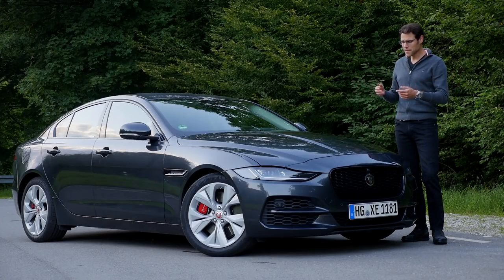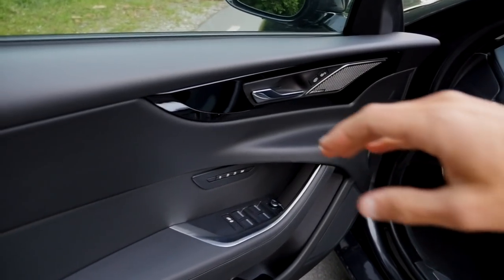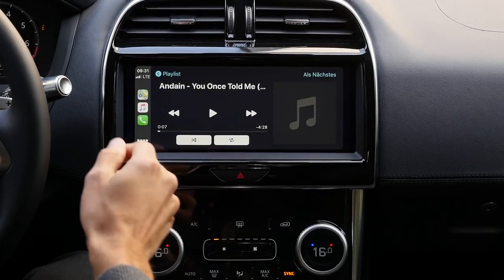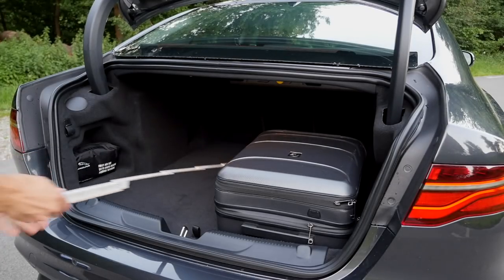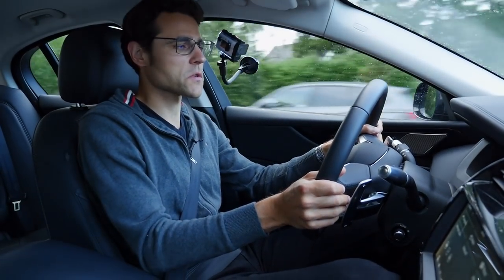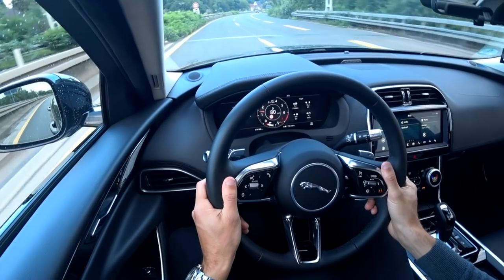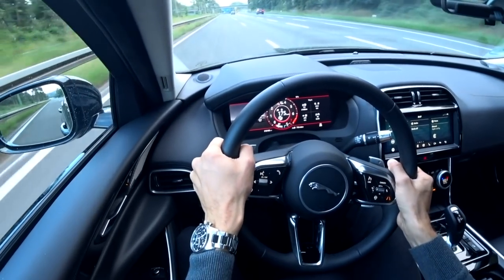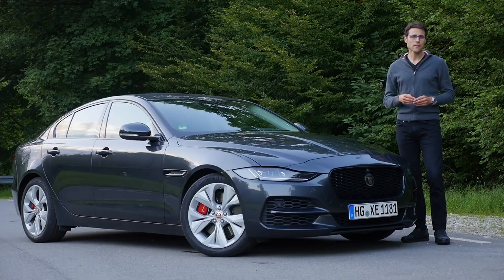Jaguar XE FULL REVIEW P250 Facelift 2020 - Autogefühl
This is our in-depth review of the 2020 Jaguar XE P250. We're taking a look at Exterior, Interior and the driving experience.